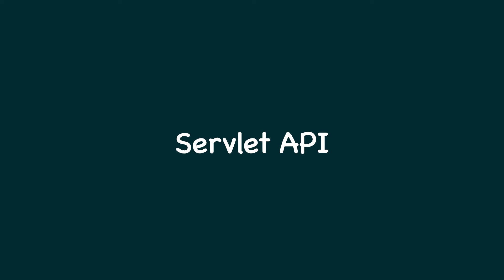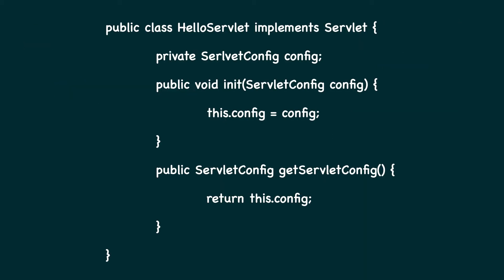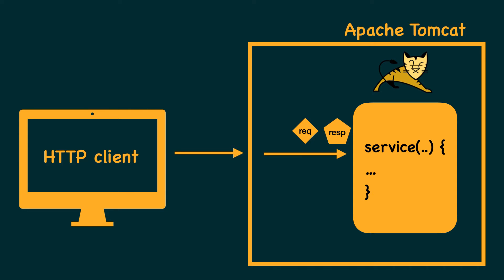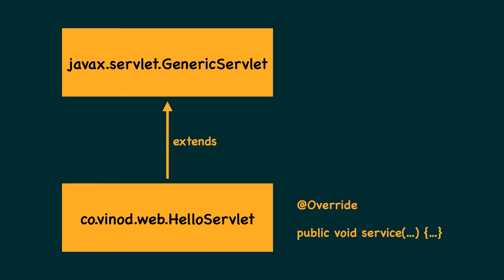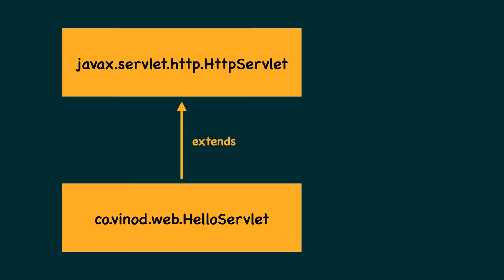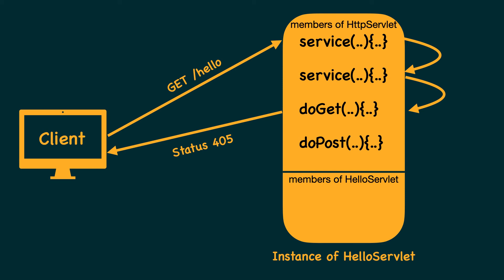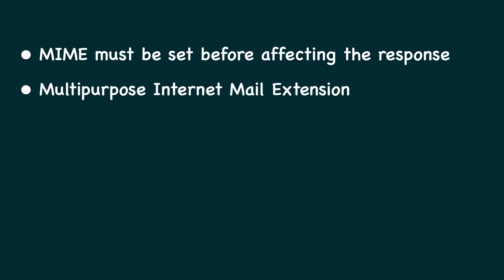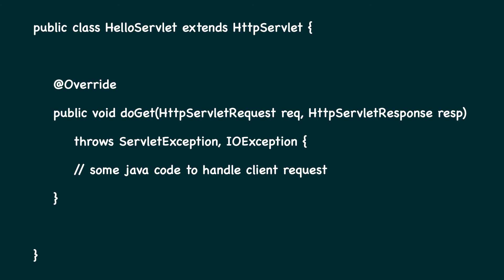Overview of Servlet interface, and the classes GenericServlet and HttpServlet